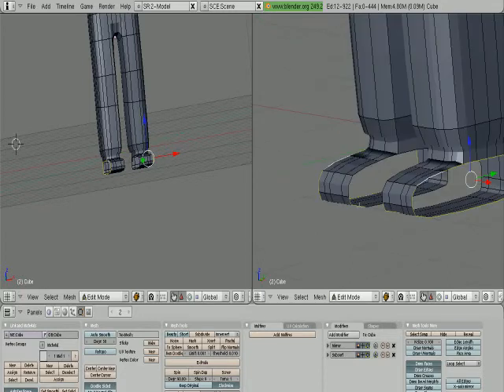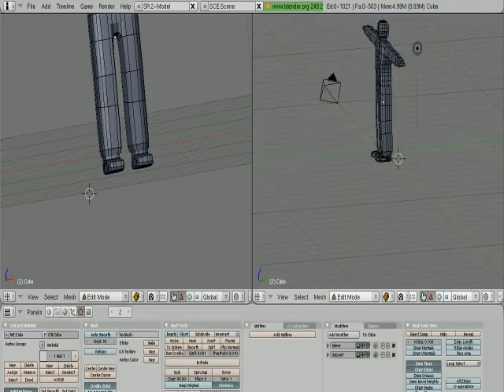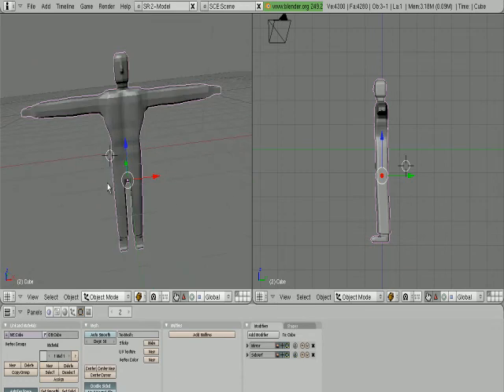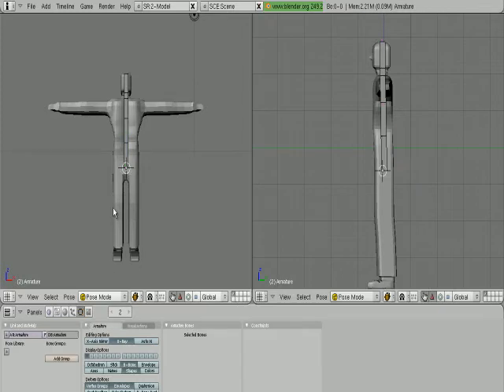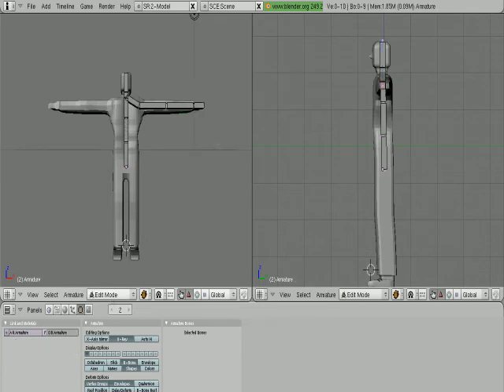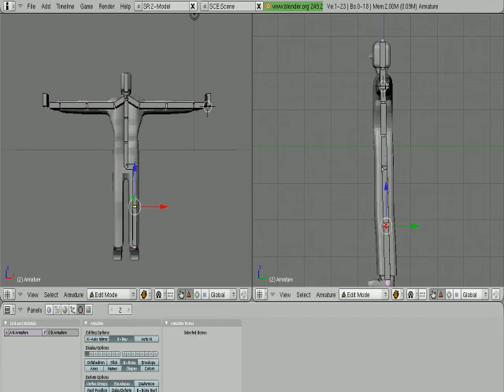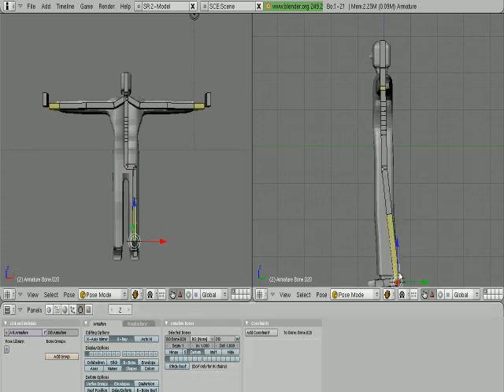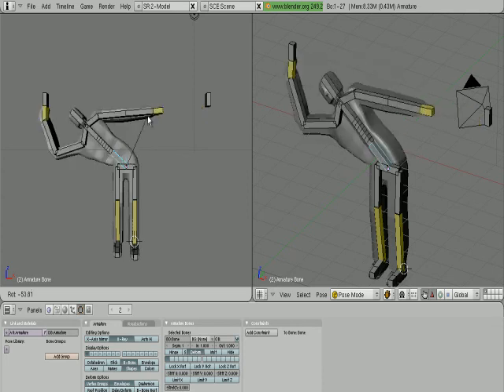Modeling And Rigging a Character part 3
part three of a series of the tutorials I made on modeling and rigging a character in blender. In this tutorial I will be modeling the rest of the feet and rig the character